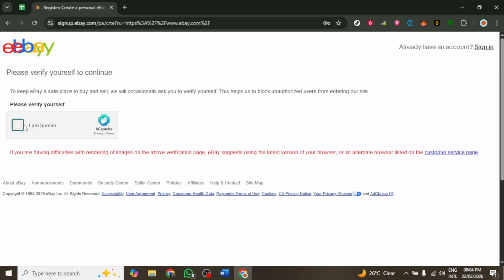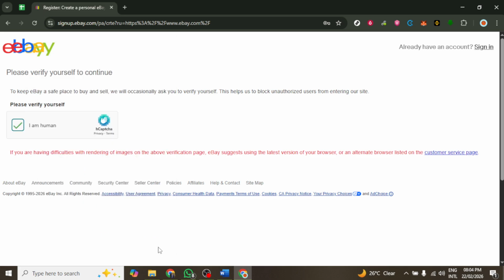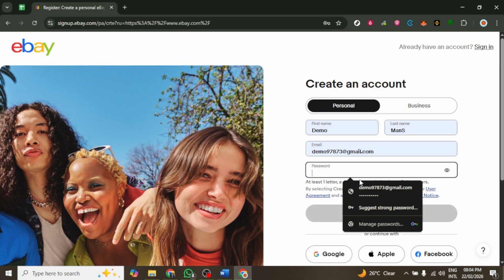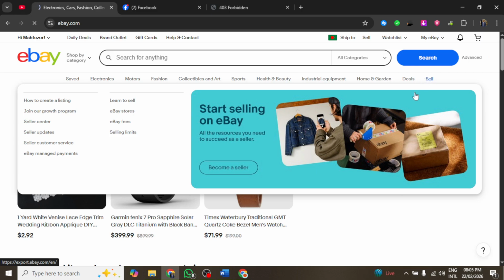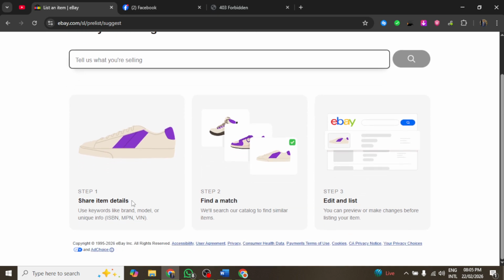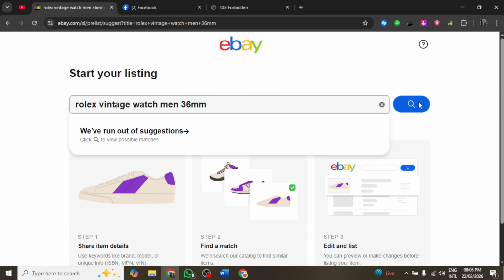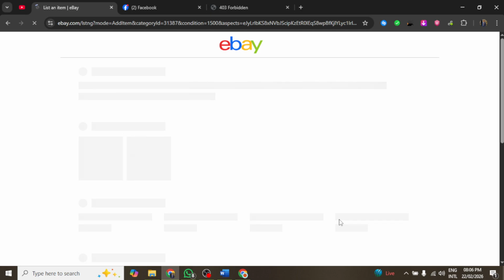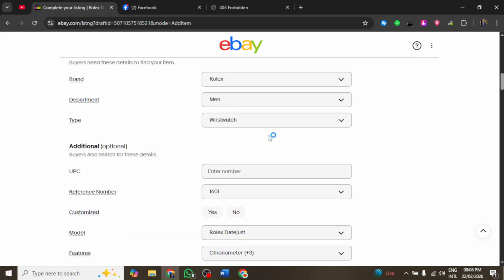How to open an eBay account [FULL GUIDE]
In todays video we cover How to open an eBay account